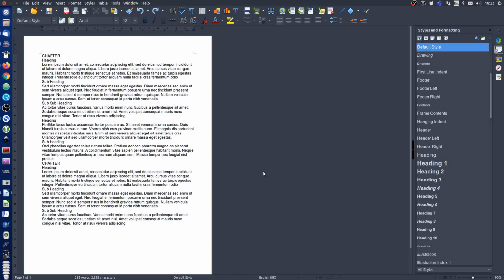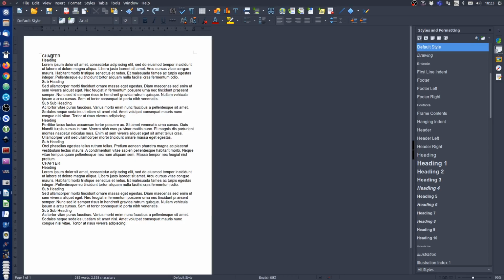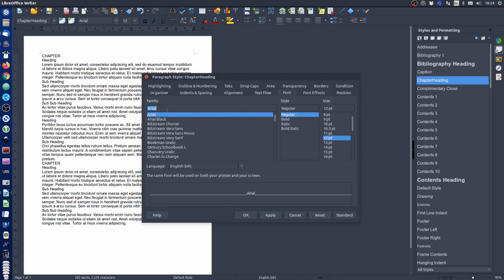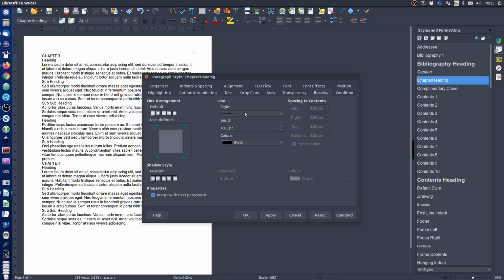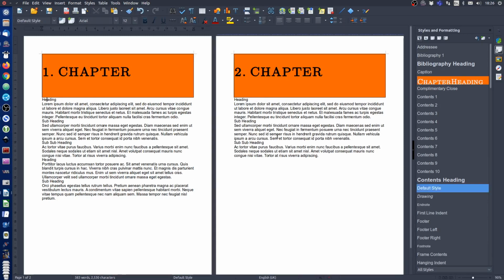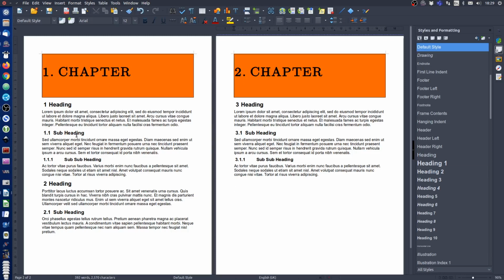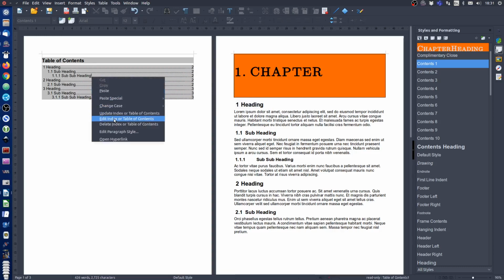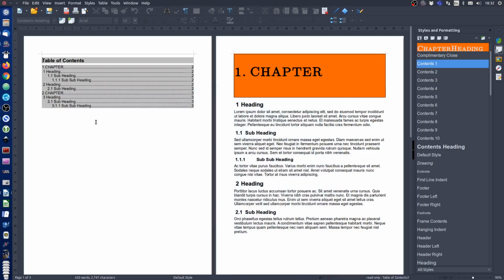LibreOffice Tutorial 01 Numbered Headings And TOC - Follow Up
QUESTION: Chapter numbering: How does your method relate to choosing Tools - Chapter numbering?

To answer your question TubeDupe I must first clarify a small but important difference in LibreOffice version functionality.
- The version of LibreOffice on my desktop machine is 5.1.6.2 installed on Ubuntu 16.04 (The version in the tutorial video) does not have a Tools - Chapter Numbering… menu option but does have Tools - Outline Numbering… which takes you to the same dialogue box.
- The version of LibreOffice on my laptop machine is 6.4.7.2 installed on Ubuntu 20.02. This DOES have the Tools - Chapter Numbering… menu option.

I have never really used Chapter Headings, numbererd or otherwise, in documents that I have created, but… I should think that you could use the "Heading 1" style as your chapter headings…
Advantages:
- Numbered as if it were a level 1 heading e.g. 1, 2, 3 etc.
- Would automatically appear in any Table of Contents
Disadvantages:
- First numbered heading onside the chapter would be a Level 2 heading; for example: 2.1 or 4.1
- All headings within the chapter would basically start with the chapter number (could be an advantage), maybe no ideal if you need to split you chapter into multiple sections.

I think I would probably create a Custom Style called "ChapterHeading" give it a "List Syle" number and leave the Heading 1, Heading 2 with Outline style numbering…
Advantages:
- Chapter numbers would be 1, 2 3 etc
- Heading 1 numbers would ALSO be 1, 2, 3 etc, allowing multiple Heading 1's in a chapter
- Heading 2 numbers would be 1.1, 1.2, 1.3 etc based on the previous Heading 1
Disadvantages:
- Chapter styles do not automatically appear in the standard Table of Contents. (But can be added automatically by editing what styles are included in the TOC).